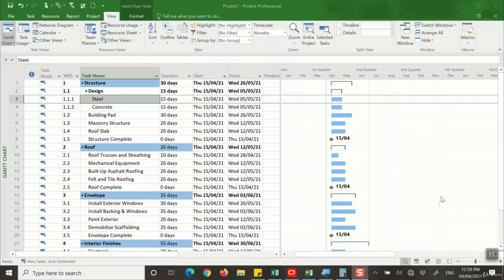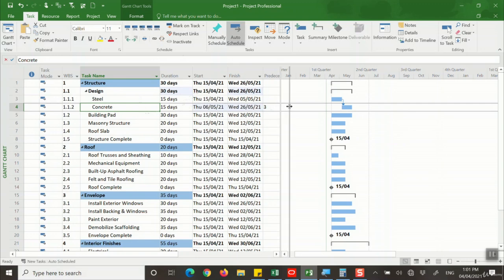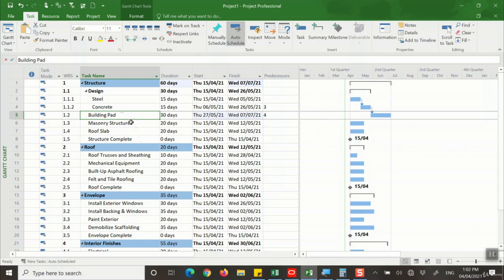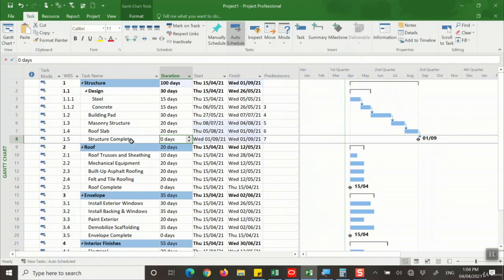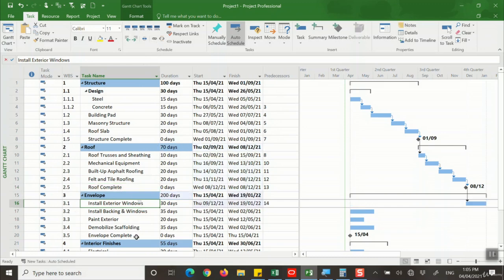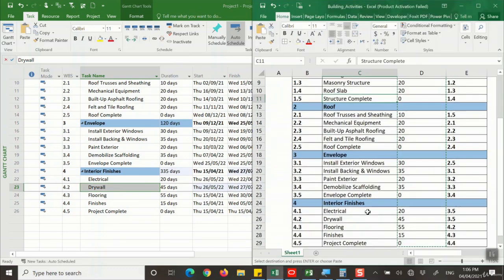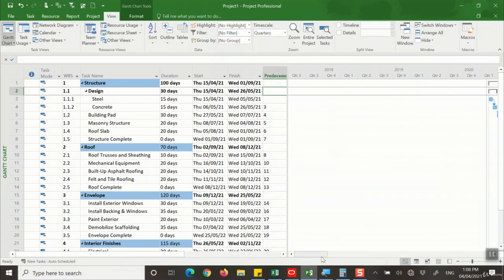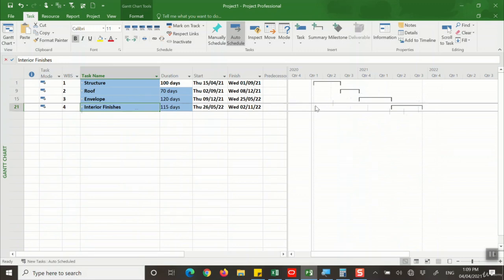11 Task Relationships /Create a Project